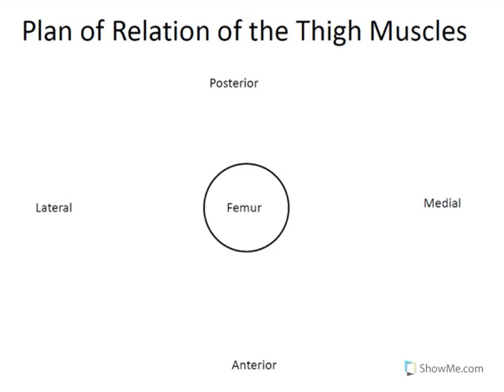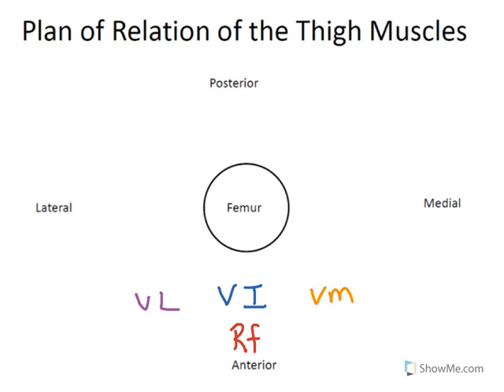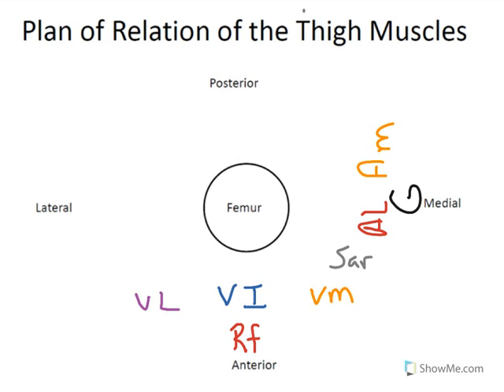How to Biology & Anatomy: Plan of relation in the thigh muscles